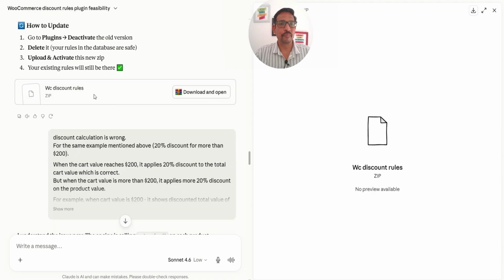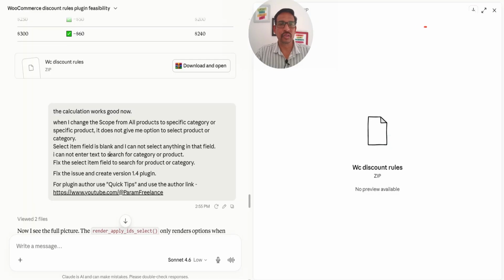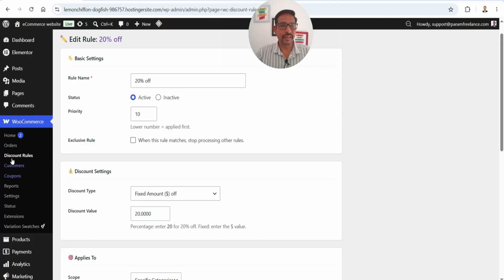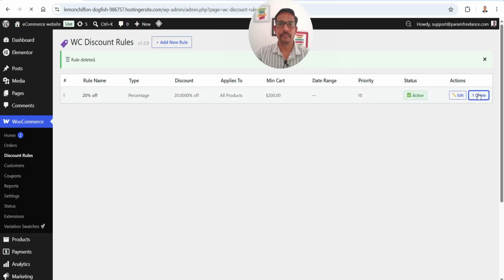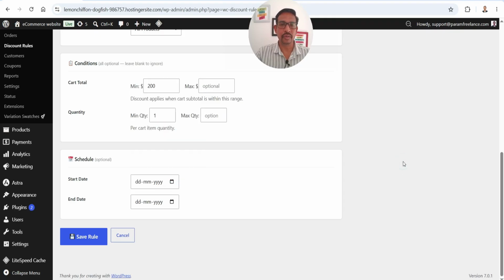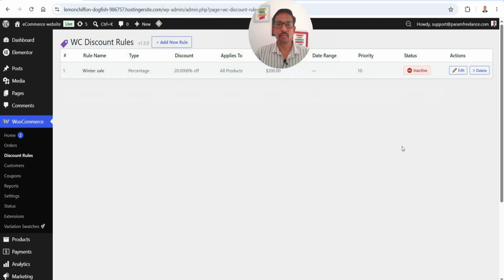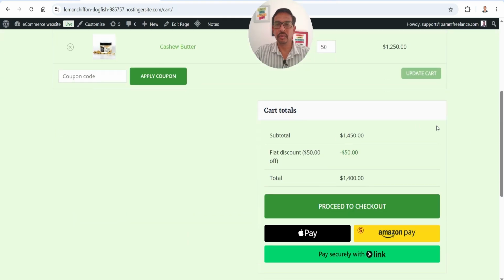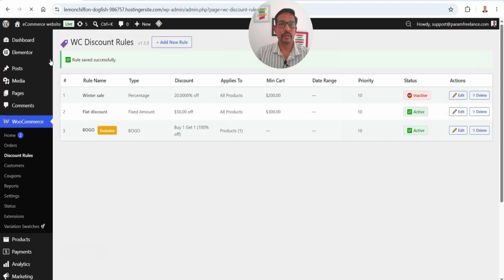How to Create Custom WooCommerce Discount Rules Plugin Using Claude AI (No Coding)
Want to create your own WooCommerce discount rules plugin using Claude AI?
In this tutorial, I'll show you exactly how I built a fully functional WooCommerce discount pricing plugin from scratch using Claude AI — no advanced coding skills required!

Whether you want percentage discounts, fixed amount discounts, BOGO deals, or cart-total-based pricing rules, this custom plugin does it all — and best of all, you can build it yourself for FREE instead of paying $100+/year for premium plugins like Discount Rules for WooCommerce or Advanced Pricing.

🔌 PLUGIN FEATURES
✅ Fixed Amount Discount — e.g. $20 off on purchases of $200 and above
✅ Fixed Price Rules — set any product to a specific price
✅ Buy X Get Y (BOGO) — e.g. Buy 2 Get 1 free
✅ Cart Total Conditions — set minimum and maximum cart value to trigger discount
✅ Quantity-Based Rules — apply discounts based on product quantity in cart
✅ Product-Specific Discounts — apply rules to specific products only
✅ Category-Based Discounts — apply discount to entire product categories
✅ Rule Scheduling — set start and end dates for flash sales
✅ Priority System — control which rule applies first
✅ Exclusive Rules — prevent multiple discounts from stacking
✅ Unlimited Discount Rules — create as many rules as you need
✅ Live Discount Display — shows discount breakdown on cart and checkout page
✅ 100% WooCommerce Compatible — HPOS ready, works with all WooCommerce themes

⚙️ HOW THE PLUGIN WORKS
✅ The plugin adds a "Discount Rules" menu inside WooCommerce in your WordPress
✅ admin panel. You can create unlimited discount rules with different conditions.
✅ When a customer adds products to their cart, the plugin automatically checks
✅ all active rules in priority order. When a rule condition is met (cart total,
✅ quantity, product, or category), it applies the discount as a line item on the
✅ cart and checkout page — showing the customer exactly how much they are saving.
✅ The original product prices are never changed, keeping your store data clean.

🛠️ STEPS TO CREATE THE PLUGIN WITH CLAUDE AI
Step 1 — Open Claude AI at claude.ai and start a new conversation
Step 2 — Ask Claude AI to build a WooCommerce discount rules plugin and describe the features you need
Step 3 — Claude AI generates all the PHP plugin files including the discount engine, admin UI, and database class
Step 4 — Download the generated plugin as a ZIP file
Step 5 — Go to WordPress Admin → Plugins → Add New → Upload Plugin
Step 6 — Upload the ZIP file and activate the plugin
Step 7 — Navigate to WooCommerce → Discount Rules to start creating your discount rules
Step 8 — Test the rules on your cart and checkout page
Step 9 — If any bugs appear, ask Claude AI to fix them — it debugs and creates updated versions instantly!

I hope that you will like this video on How to Create Custom WooCommerce Discount Rules Plugin Using Claude AI (No Coding).